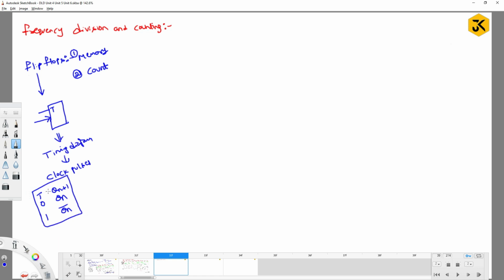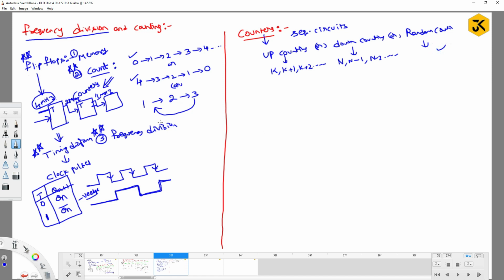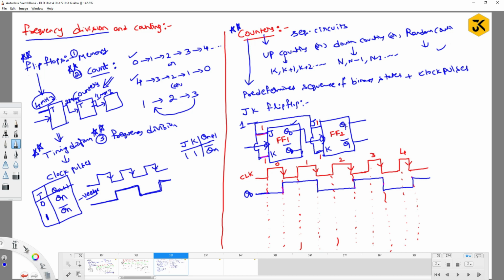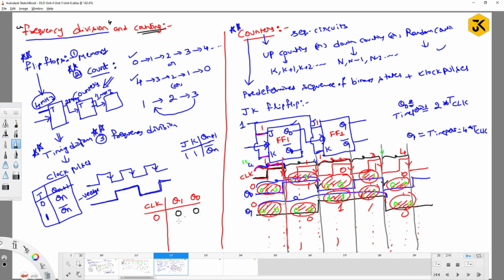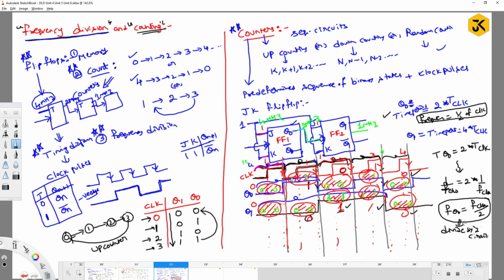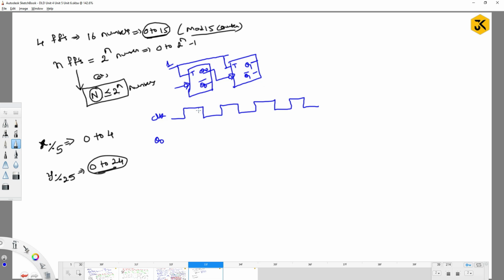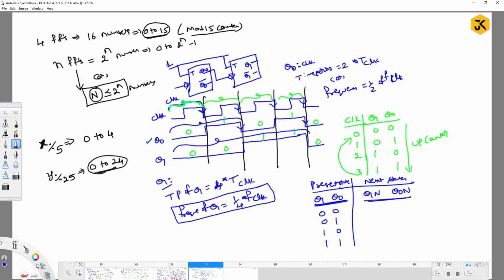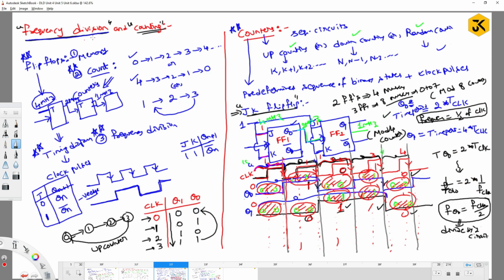153| Frequency Division & Counting: 2-Bit Async Up Counters with JK & T Flip-Flops - Timing Diagram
In this video, we delve into frequency division and counting using 2-bit asynchronous up counters, employing JK and T flip-flops. We explore the fundamental concepts behind asynchronous operation and analyze the timing diagrams for both types of flip-flops. This tutorial provides a clear understanding of how these circuits function in digital electronics.